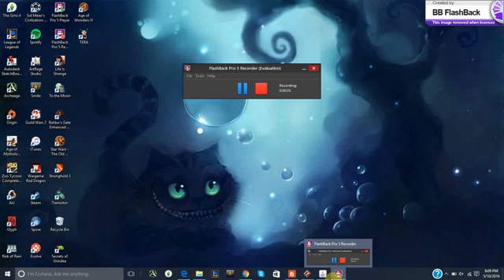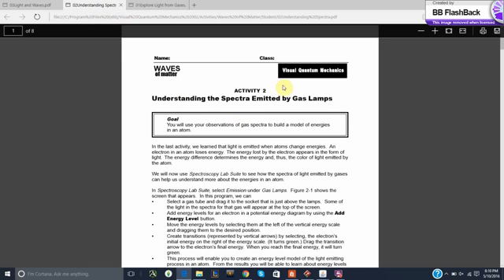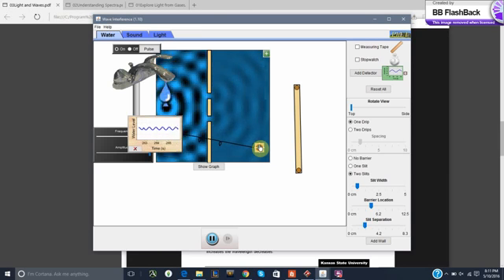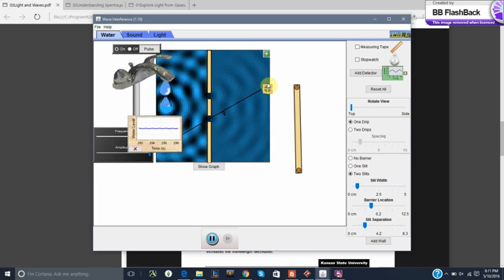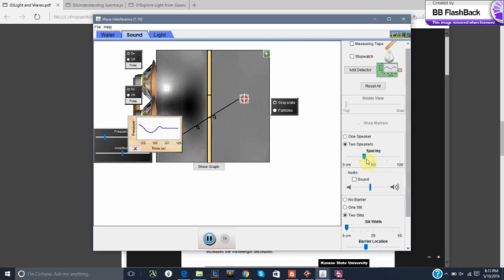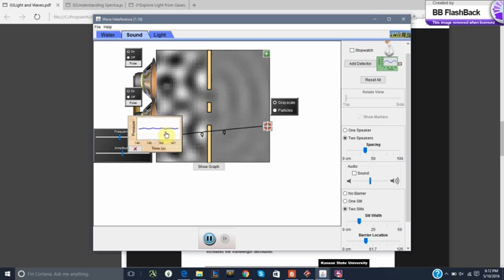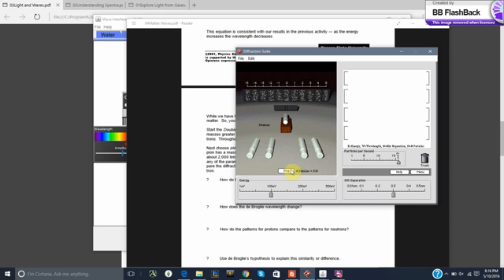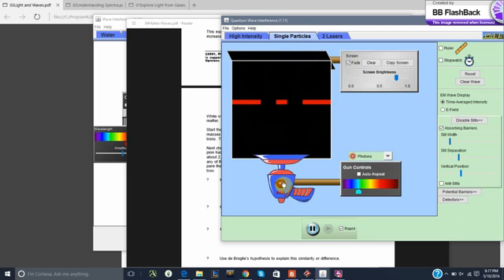Physics 501k final video presentation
demonstration of activities